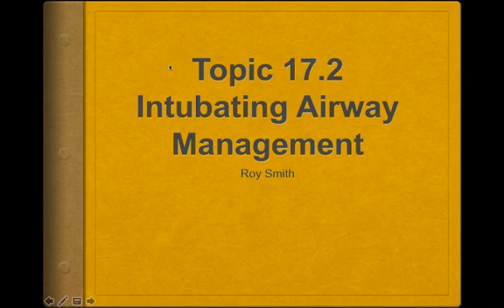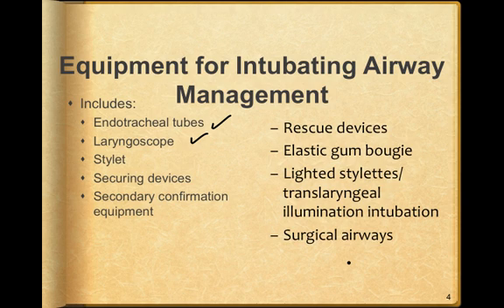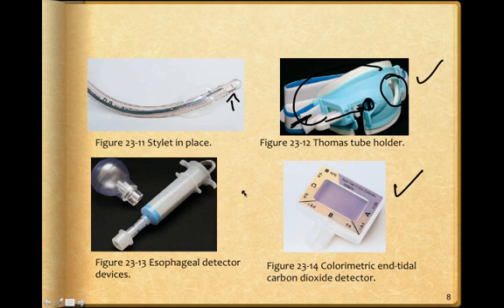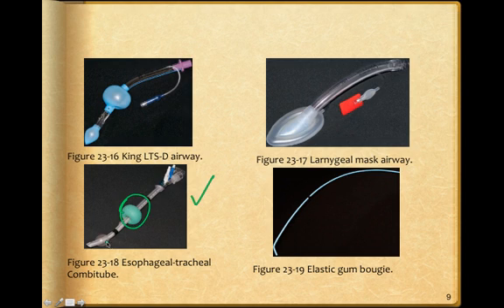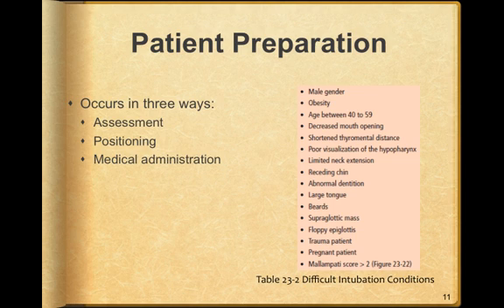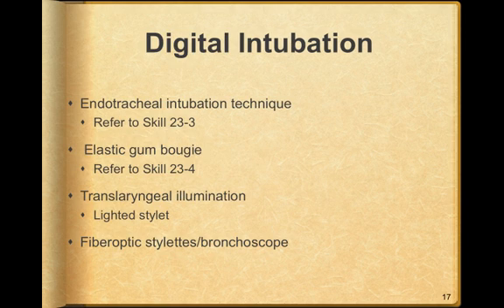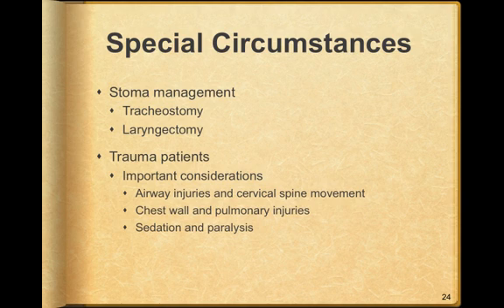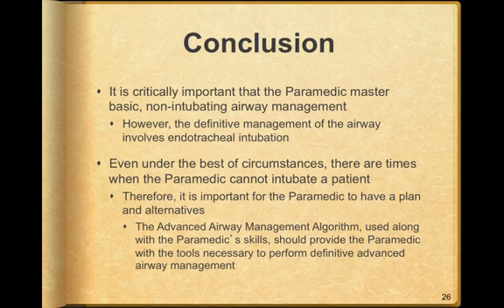Topic 17 2 Airway Management Intubating Airway Management